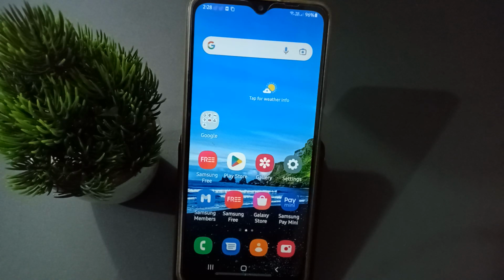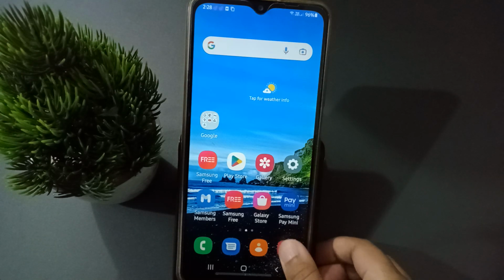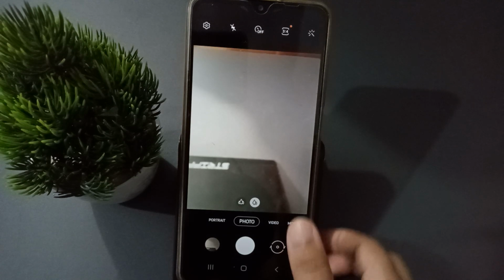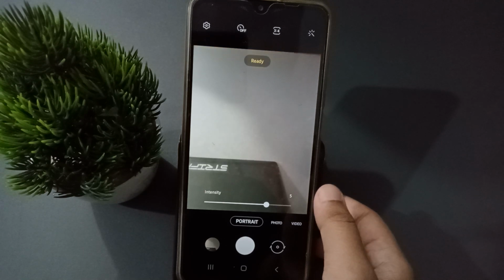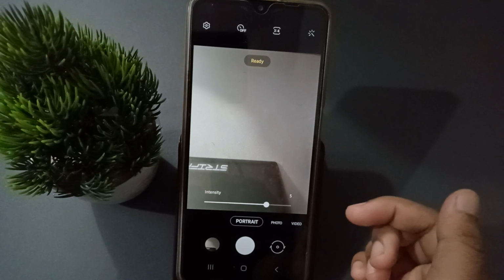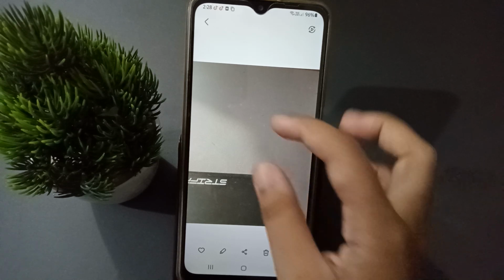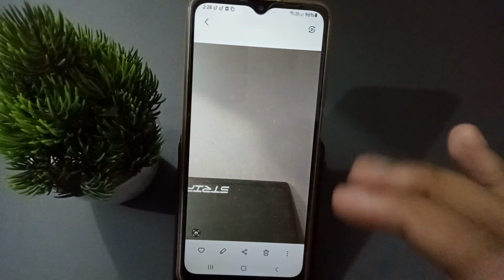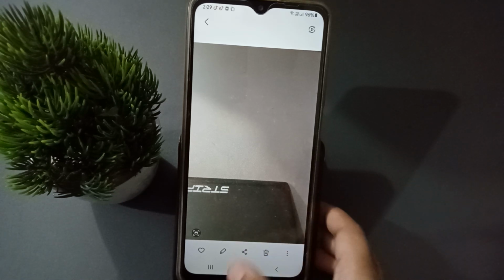samsung M02 camera potrait settings, How to use camera potrait mode in samsung F02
samsung M02 camera potrait settings, How to use camera potrait mode in samsung F02,samsung m02 camera,

Best powerful CPU under 10k

60-Inch Tripod with Bag

7 Socket 6A Extension Board

multiplug Extension